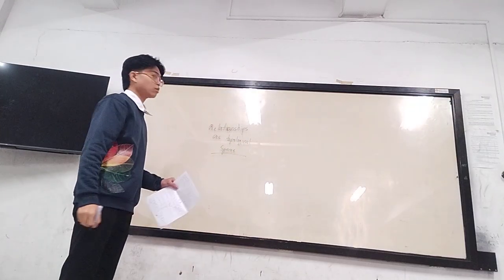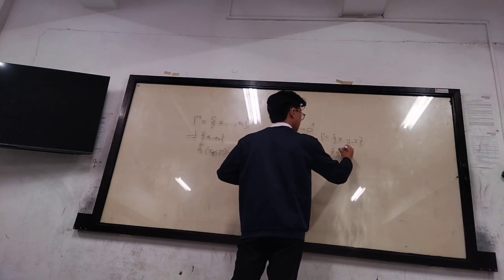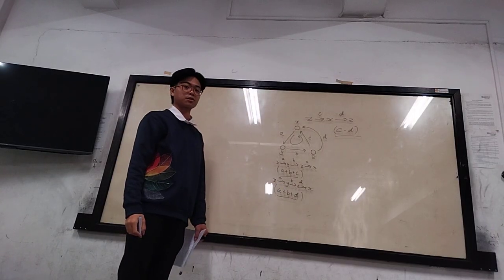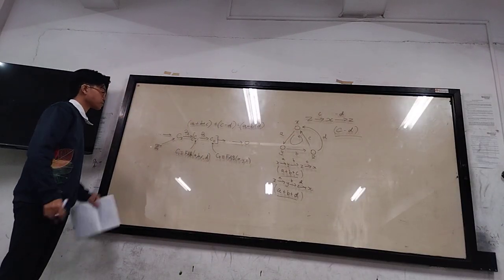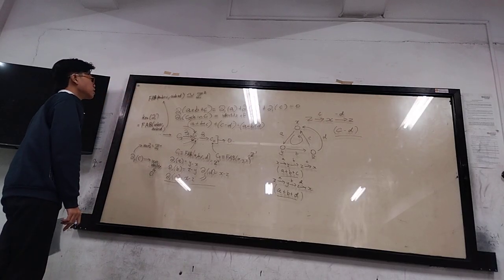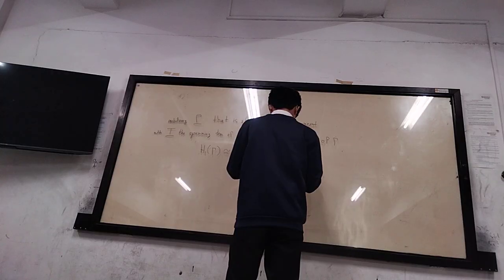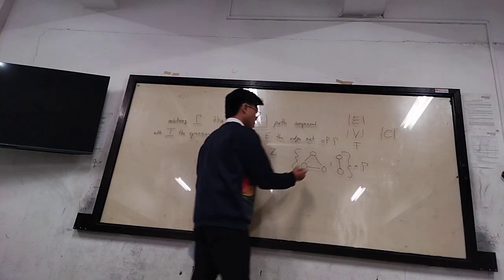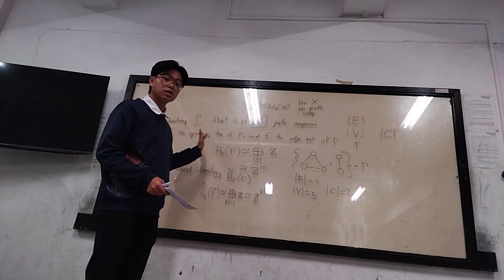6. Relationship Homologies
Lecture 6

We discuss relationship graphs as topological spaces and the subsequent classification schema using Homology theory.